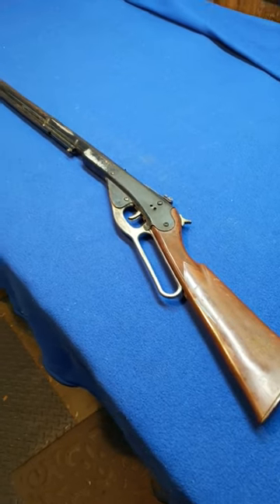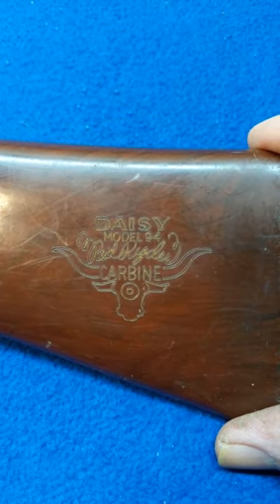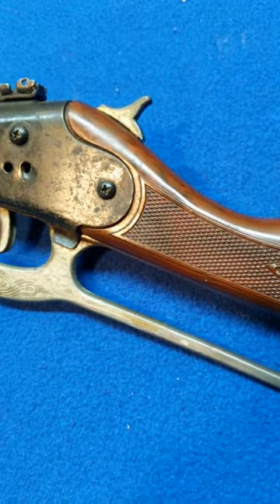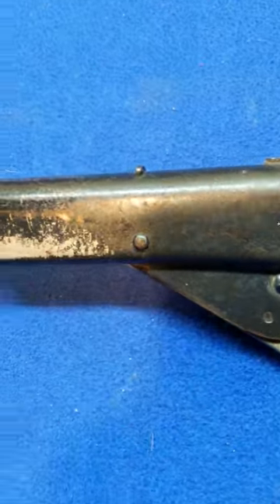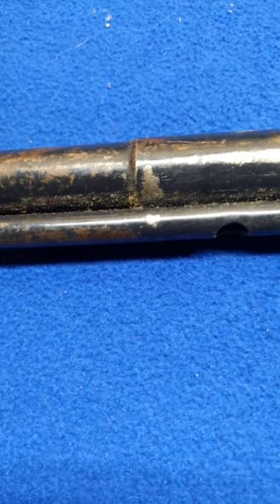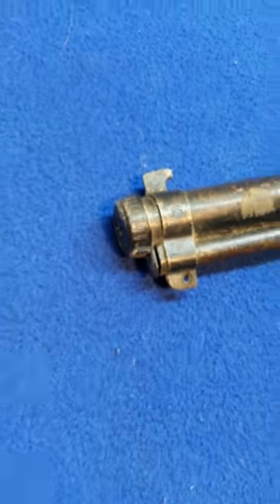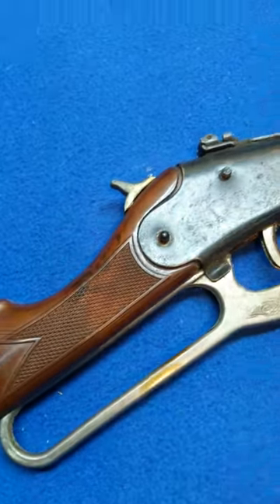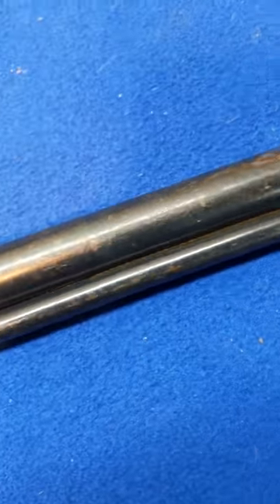Almost rough Daisy Model 94 Red Ryder Carbine